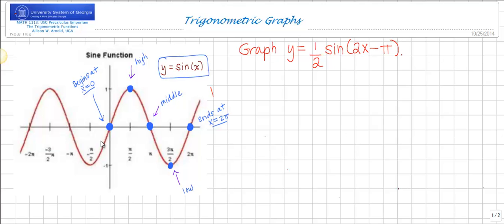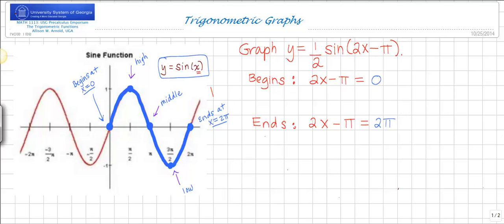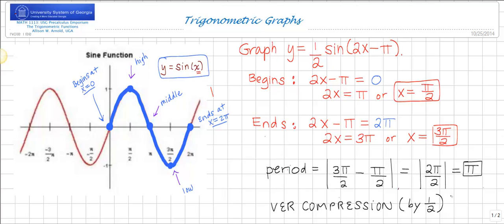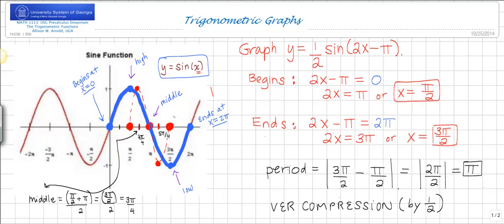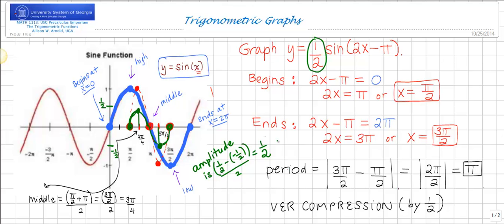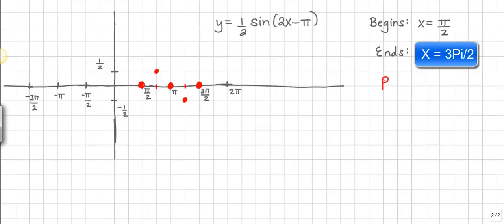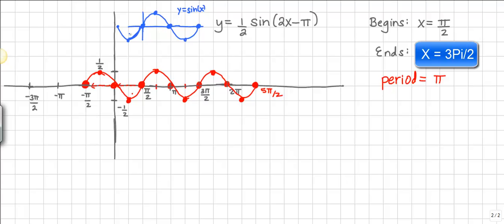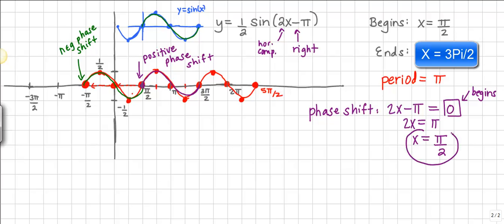5.5 3. Trigonometric Graphs: Example 2